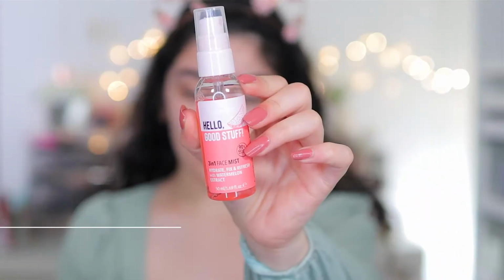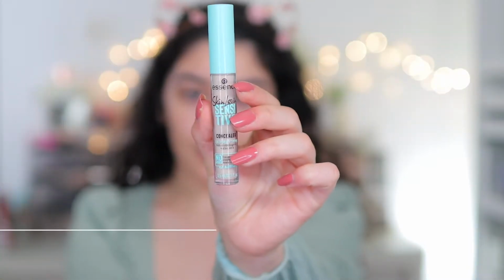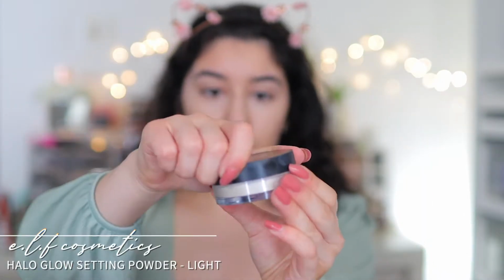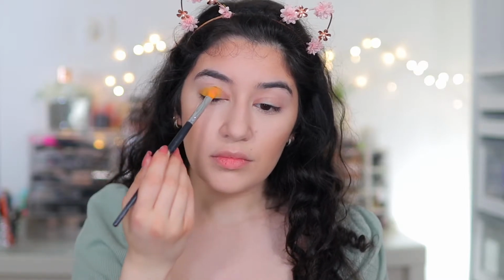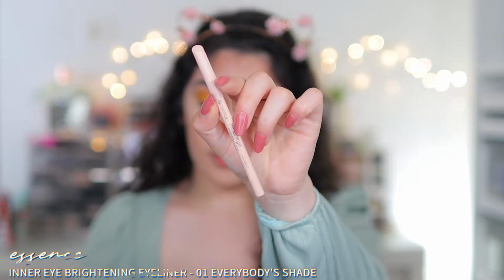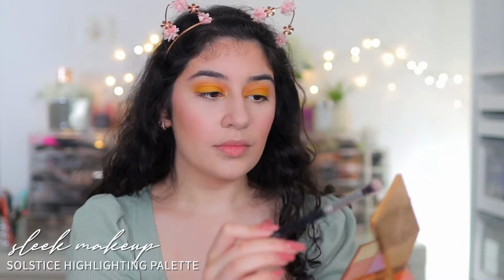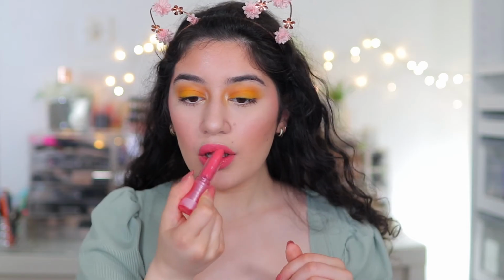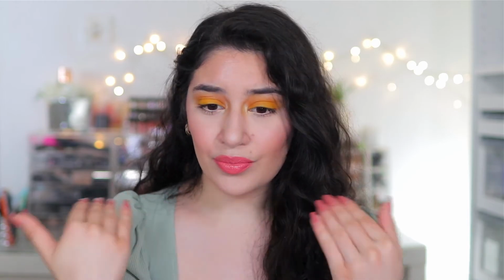SUMMER DRUGSTORE MAKEUP ☀️ DEWY SKIN, YELLOW EYES, PINK GLOSSY LIPS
Essence Hello Good Stuff 3 in 1 Face Mist

Essence Skin Lovin’ Concealer ’10 Light’
US - Not available yet

Essence Inner Eye Brightening Eyeliner ’01 Everybody’s Shade’